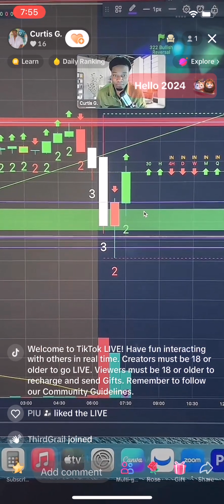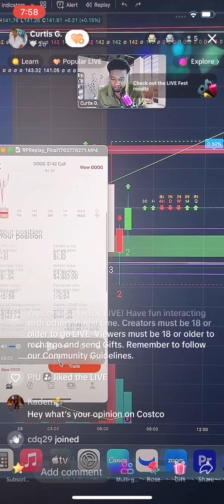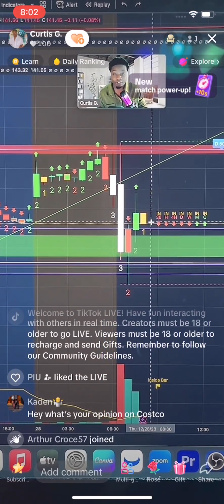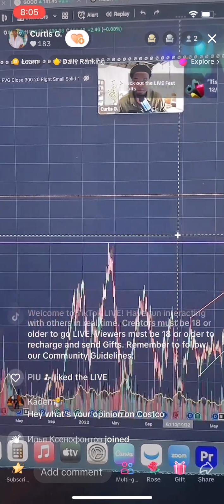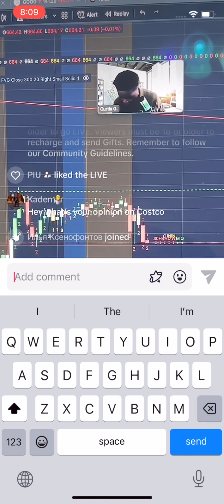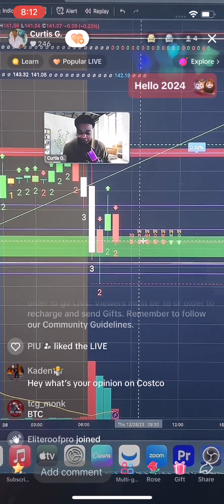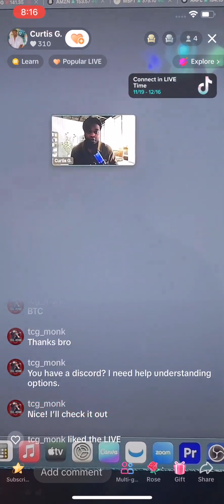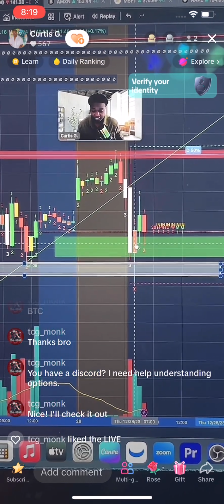12/28/23 - Live Trading TikTok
Join the Passive Income Community for exclusive content, weekly discussions with Q&A and much more!

We do market analysis

Portfolio diversification

Trading Strategies